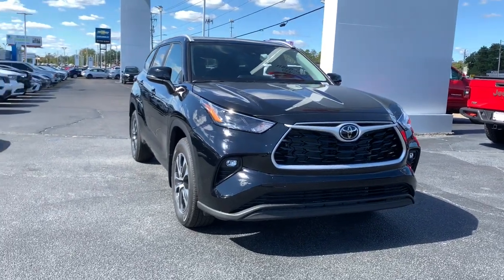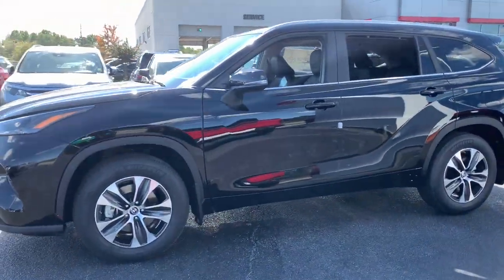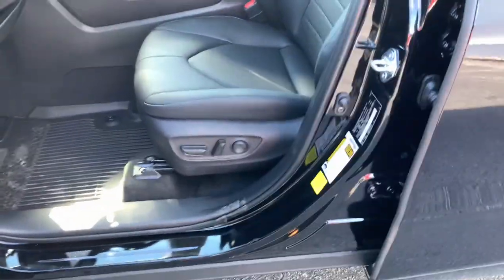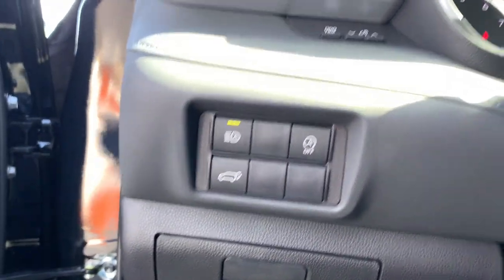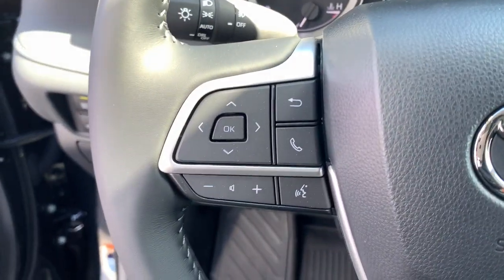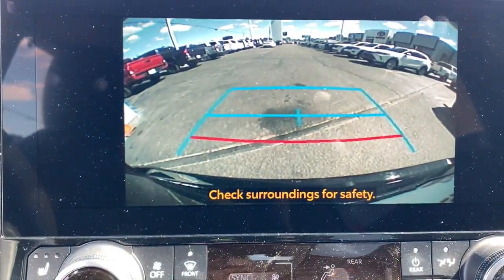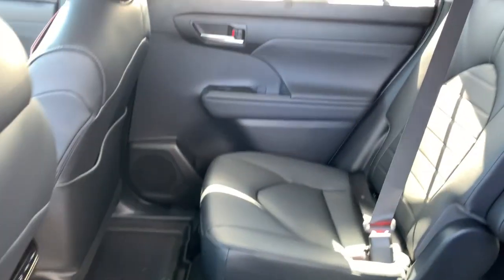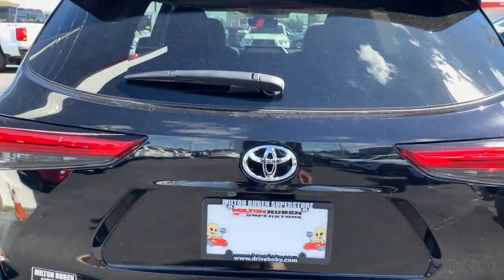2023 Toyota Highlander Augusta, Aiken, North Augusta, Thomson, Waynesboro QA2915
Midnight Black Metallic New 2023 Toyota Highlander L available in 3510 Washington Road, Augusta, Georgia at Milton Ruben Toyota. Servicing the Augusta, Aiken, North Augusta, Thomson, Waynesboro, GA area.

Highlander L
2023 Toyota Highlander L - Stock#: QA2915